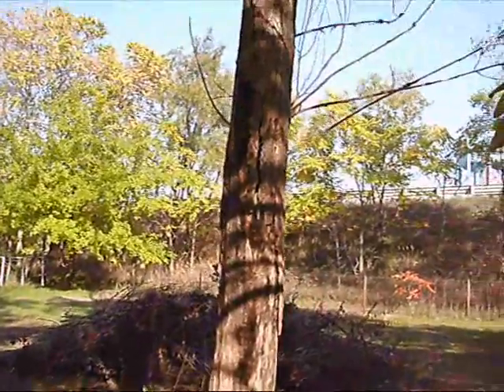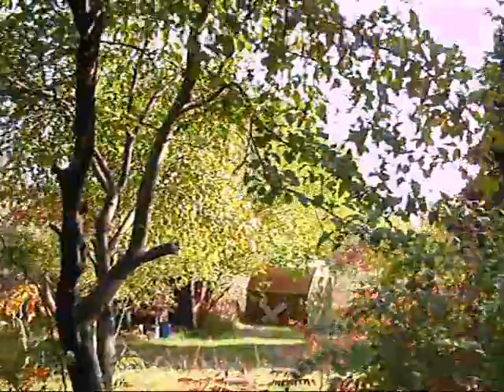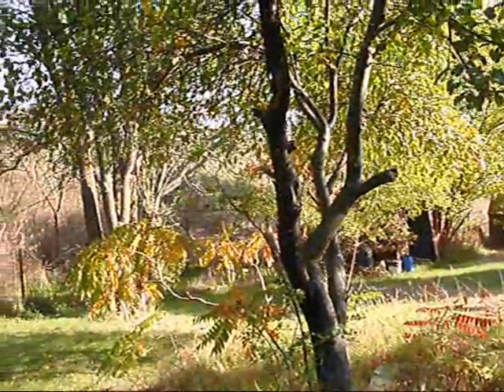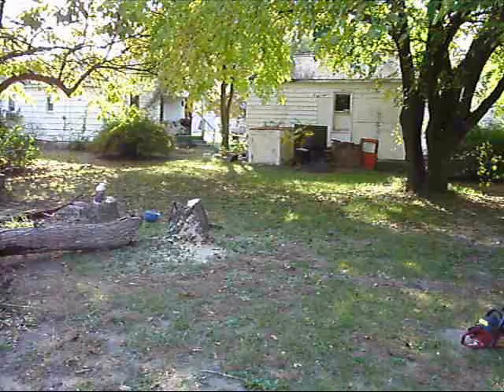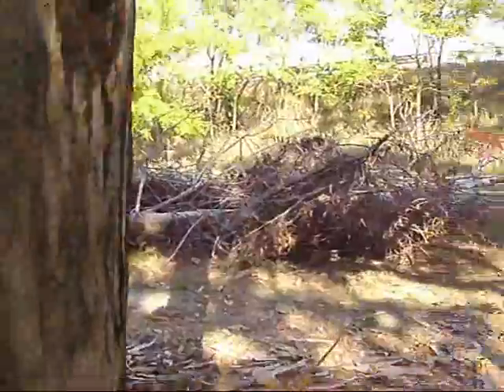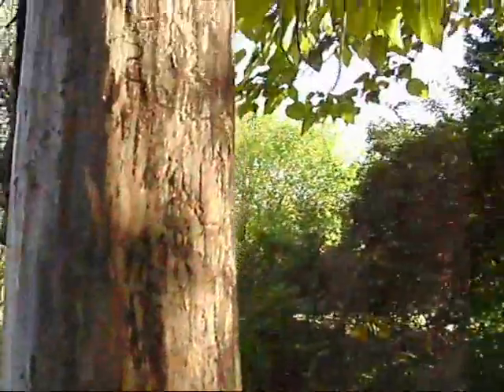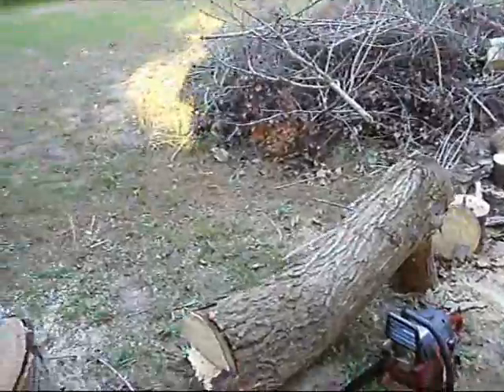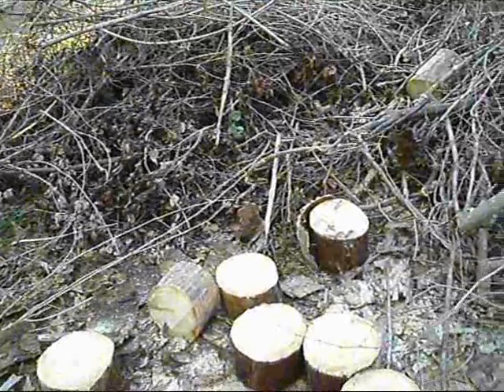Removing old dead back yard poppler trees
Watch me remove the last of four dead poppler trees in my back yard. I cut the stump on the first tree crooked so even though it missed my garage, fence and the neighbor's house, it did not fall where I wanted it to. The second tree I cut correctly and it fell where I wanted it . Poppler is hard to cut, but burns up fast in a fire pit, fireplace or wood burning stove. Sorry for the views of my "posterior anatomy" it was unintentional as I was concentrating videoing  me falling the trees. I used a Polland chainsaw. It is a very good saw, but starts EXTREMELY hard when cold.